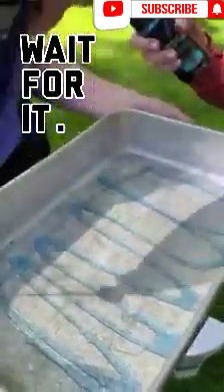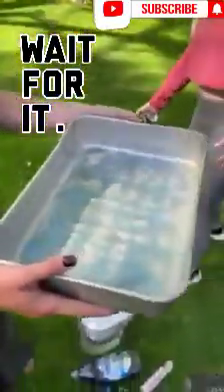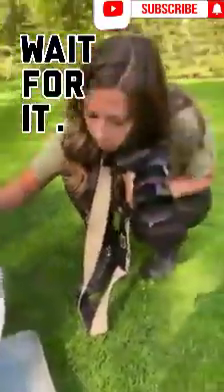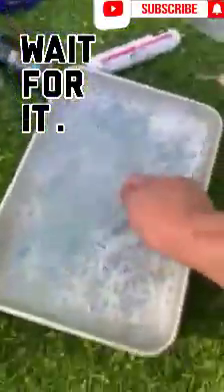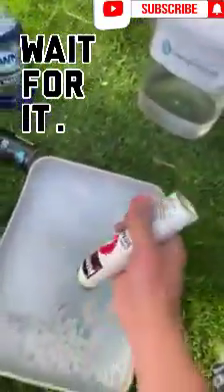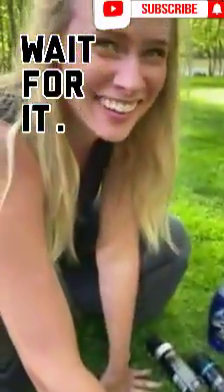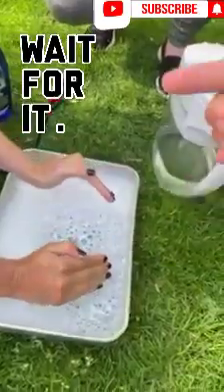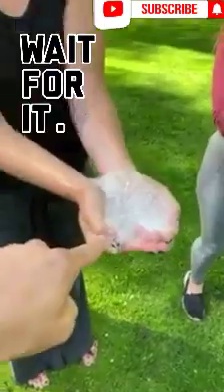FIRE BUBLES CREATED USING (AXE ) BODY SPRAY FOR EPIC PHOTOS